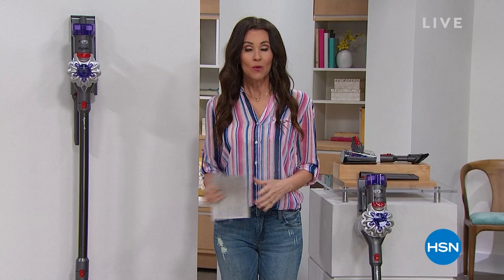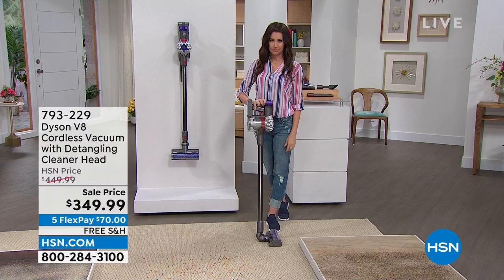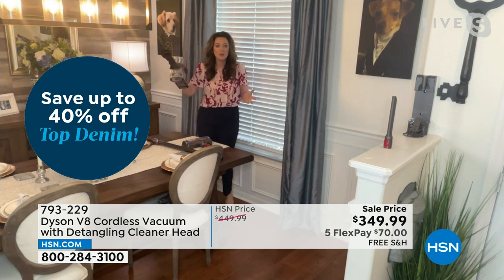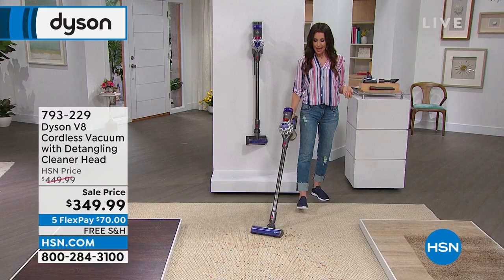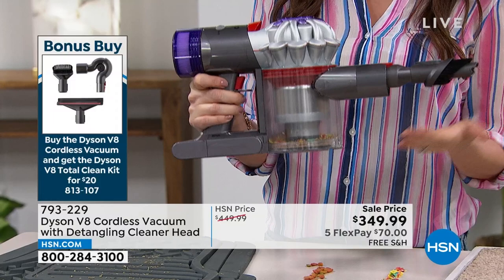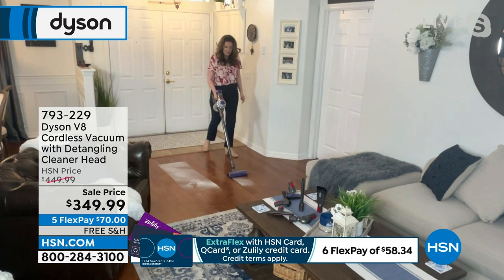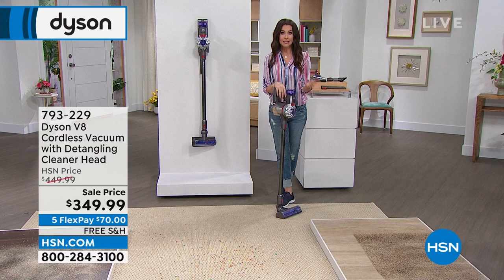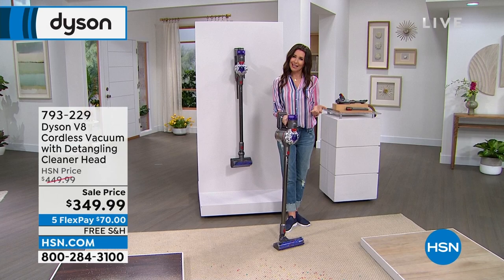HSN | Dyson Innovations - All On Free Shipping 08.08.2022 - 03 PM